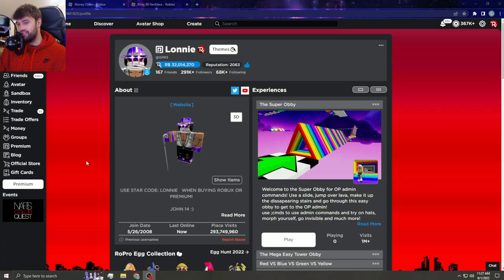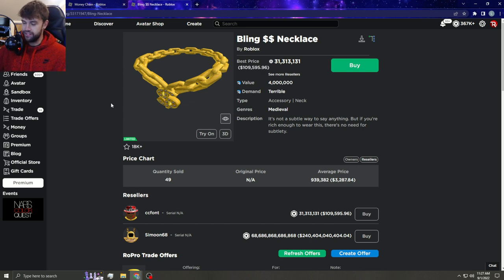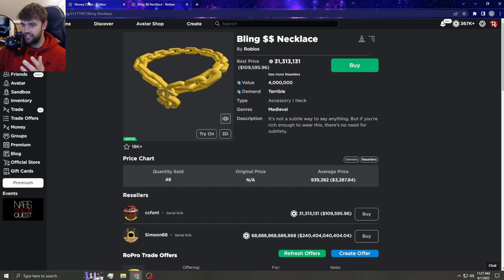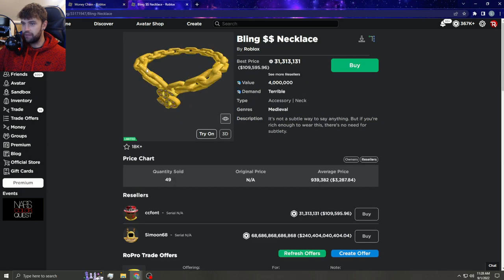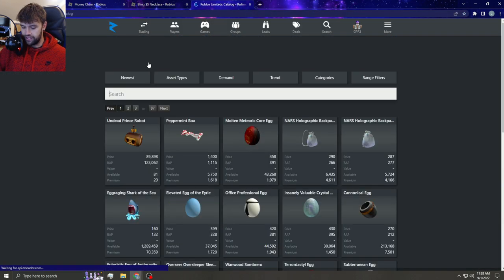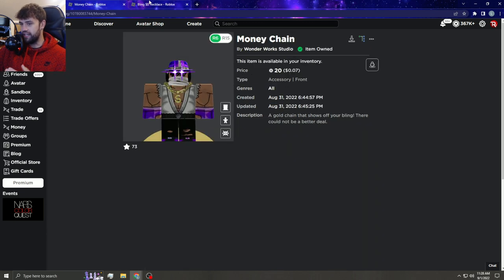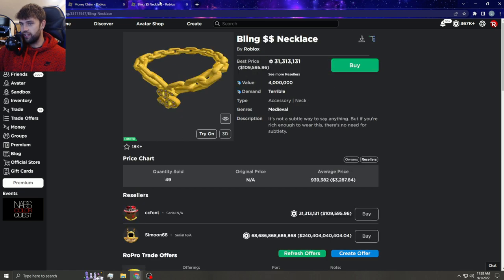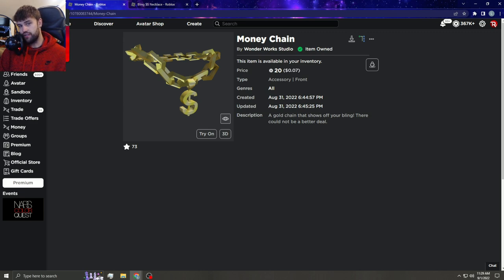NEW "BLING NECKLACE $$" COPY LOL